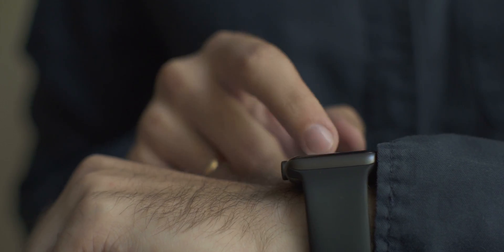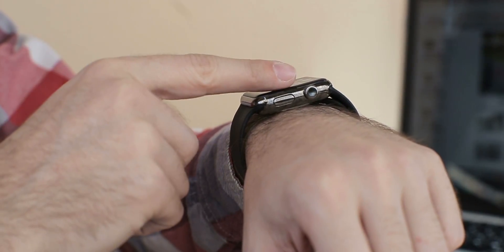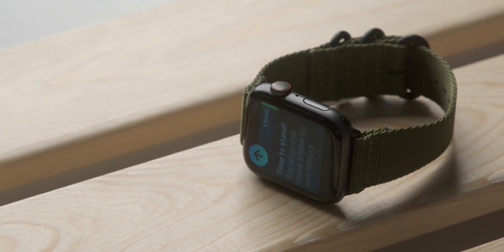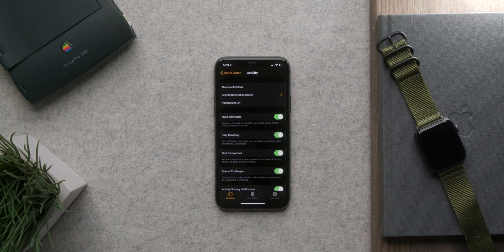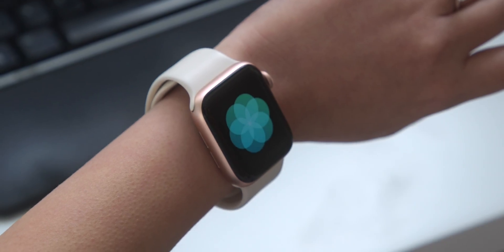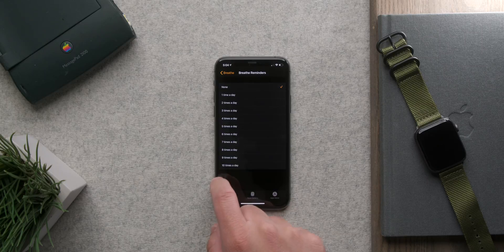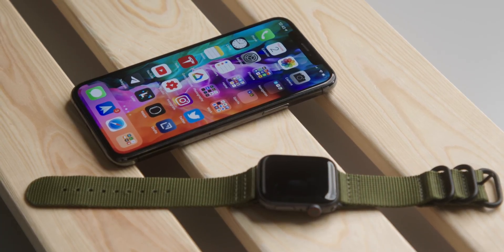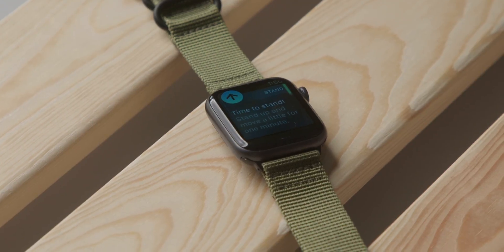The Apple Watch Feature I HATE (and how to turn it off)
Tired of those pesky Apple Watch notifications reminding you to stand up or to breathe? We get it, not everyone wants a nagging watch on their wrist all day so here's how you can fix the Apple Watch. Got any other tutorial video ideas for us?